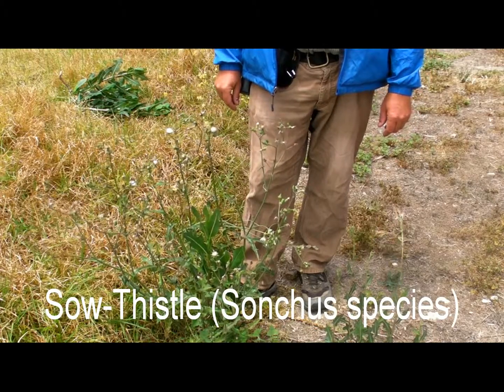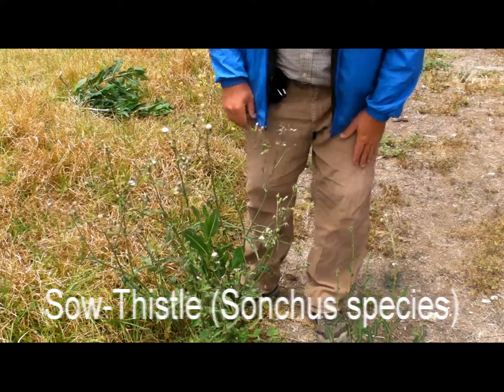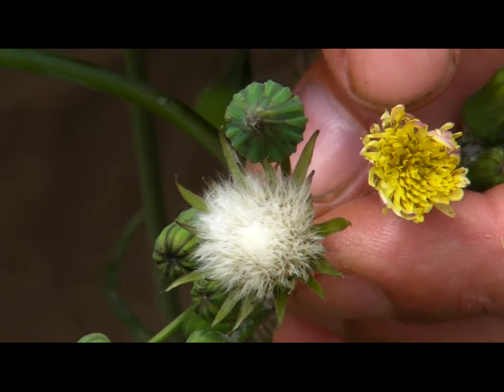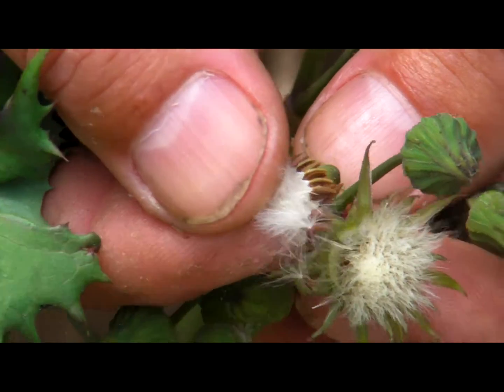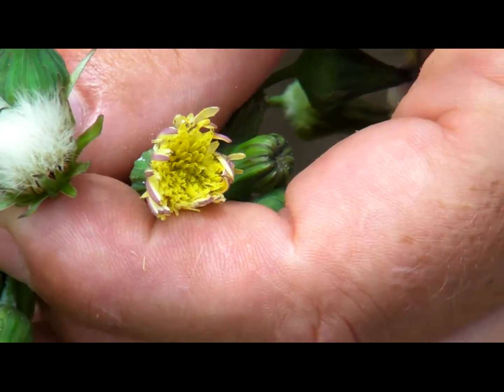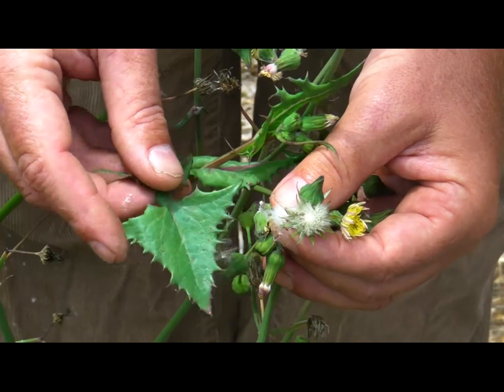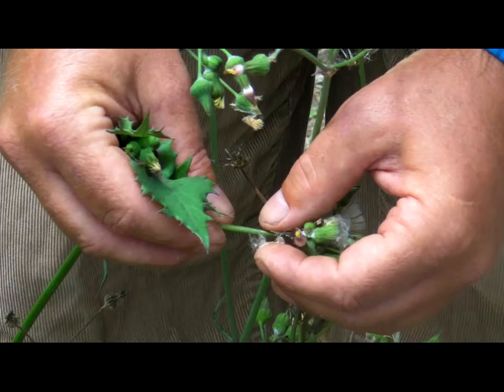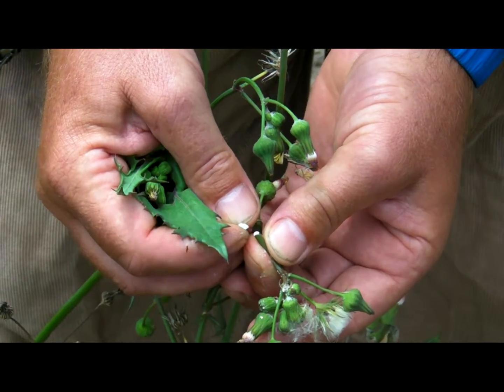Sow-Thistle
Plant life in Channel Islands National Park: Sow-Thistle in the Scorpion Ranch area on Santa Cruz Island.
Presented by Ken Owen, Executive Director of Channel Islands Restoration. Produced by David Chubb.